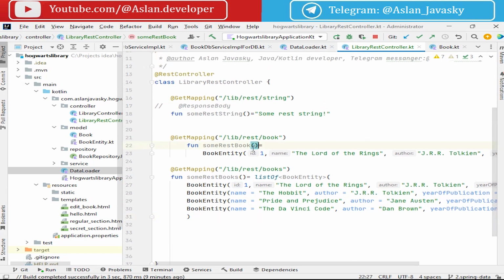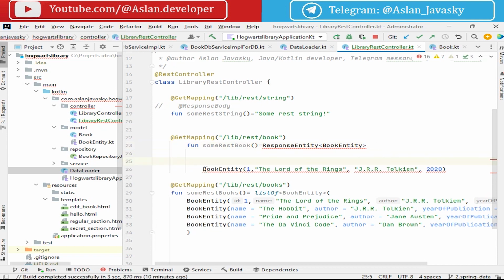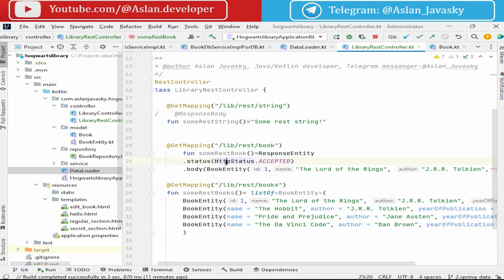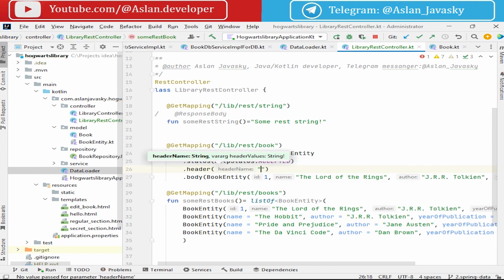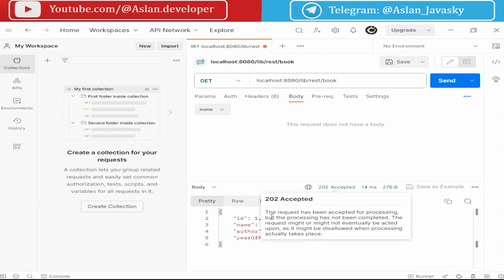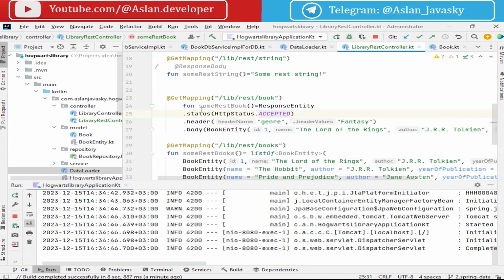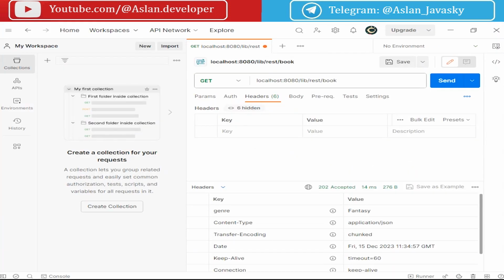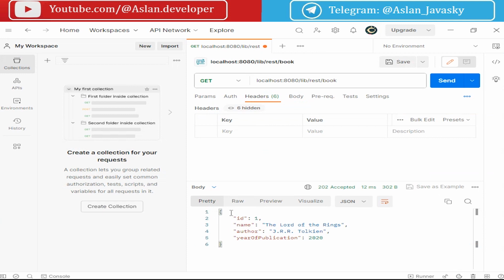26 ResponseEntity and Postman [Spring REST]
from Europe you can use the service:
or
POCHTA BANK: 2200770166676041 , ASLAN BOLUROV